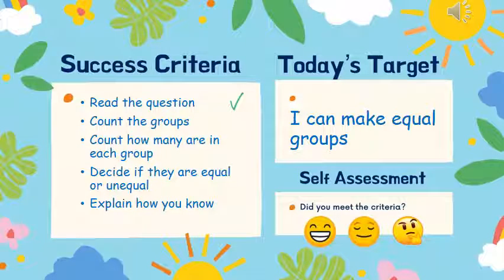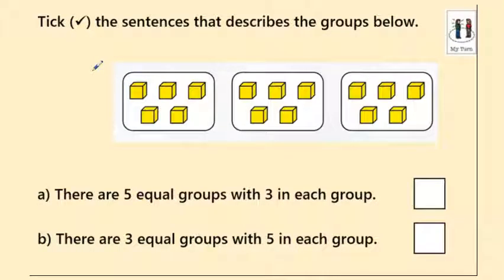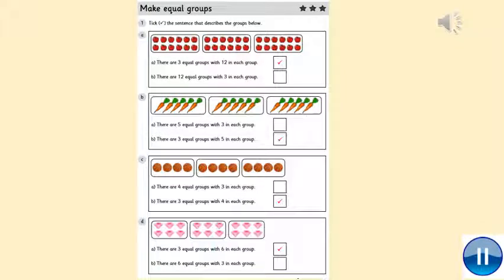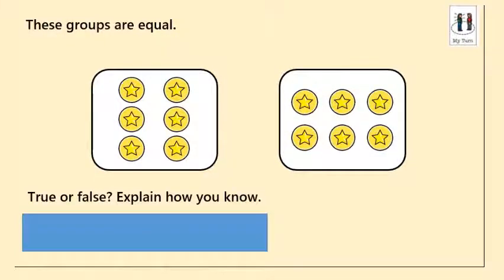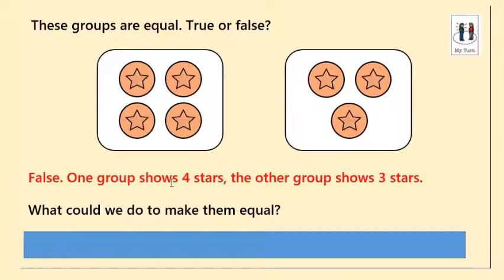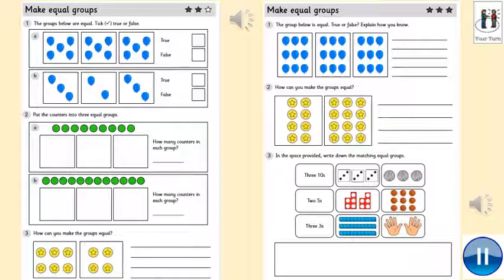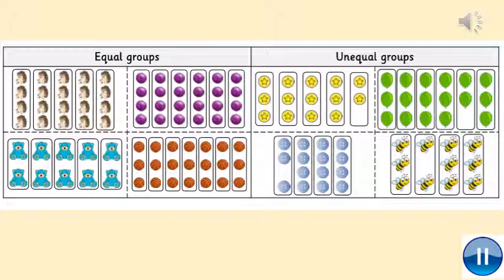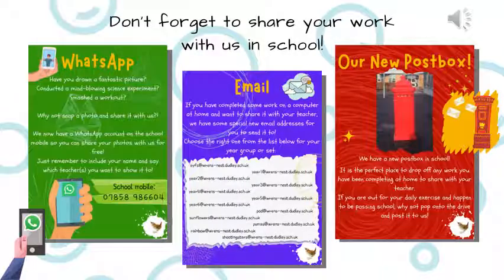Year 3 Miss Dolman Numeracy Multiplication and Division Lesson 7 Equal groups